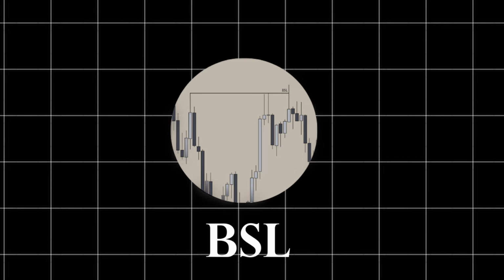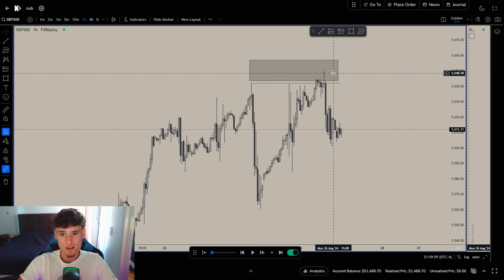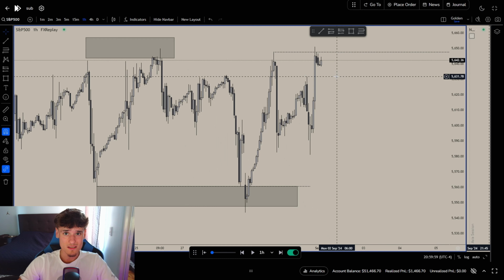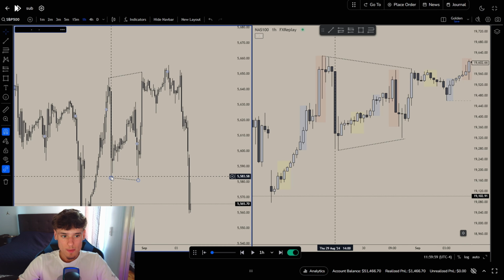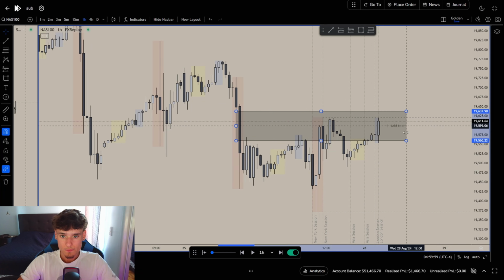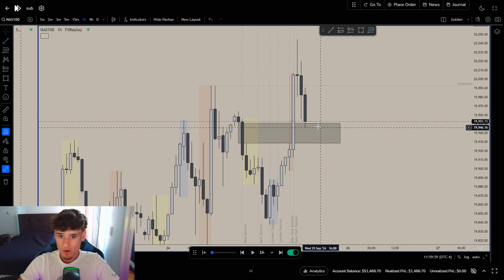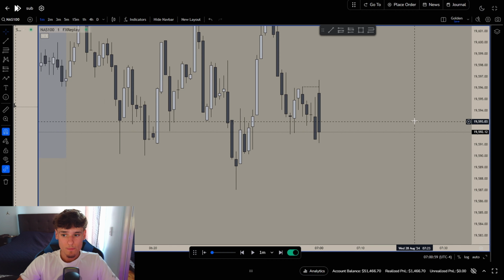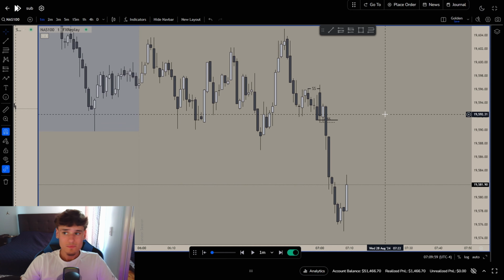Learn These 5 Trading ICT Secrets Fast (2025 Guide)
Let's explore key ICT concepts like buy side liquidity, fair value gap, and market structure shifts to refine your trading strategy. Master these techniques to improve your price action analysis. This video provides insight into ict trading and how these elements work together.